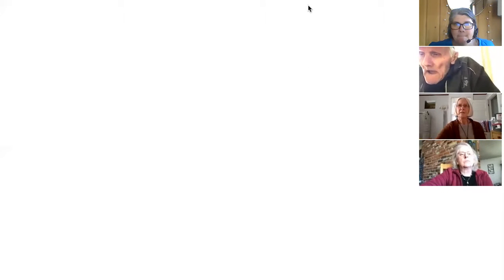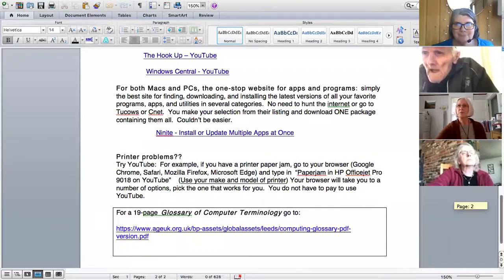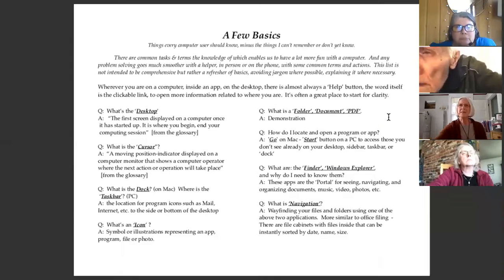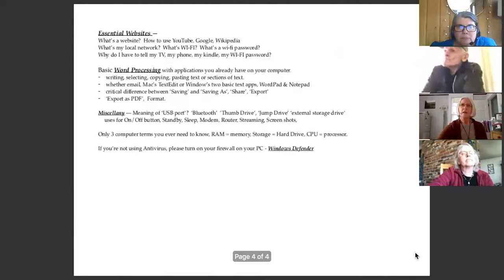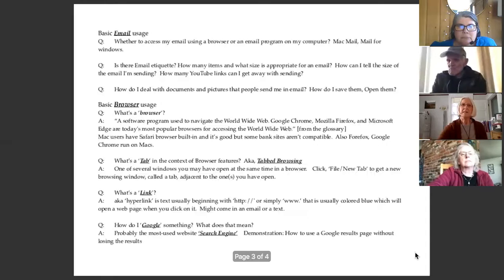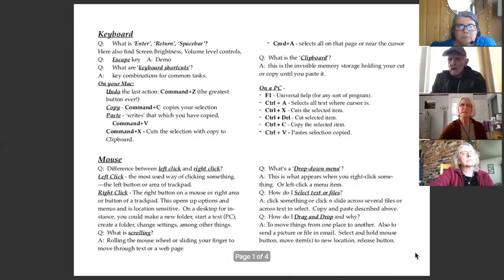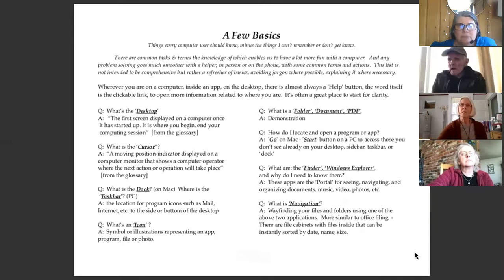YSNN TECH TIPS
Our goal is to make challenges with your devices more simple, less frustrating
Come and tell us what YOU want from Tech Tips
Come prepared after going over the questions